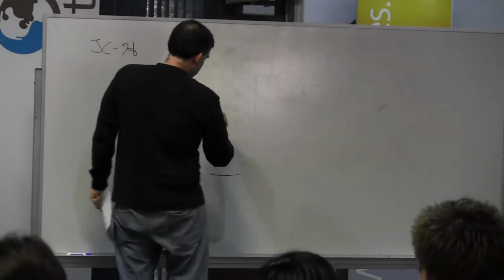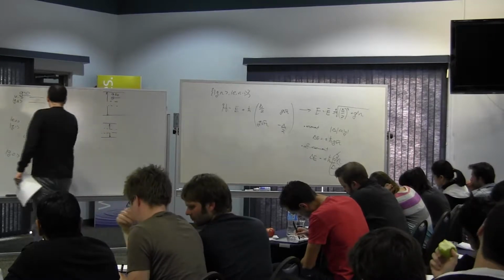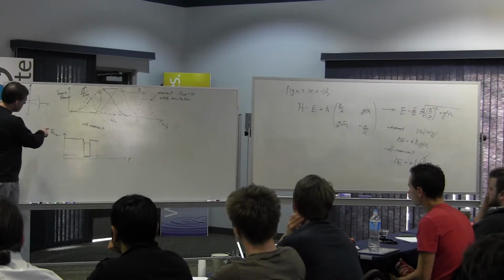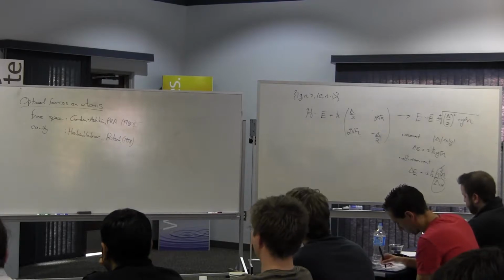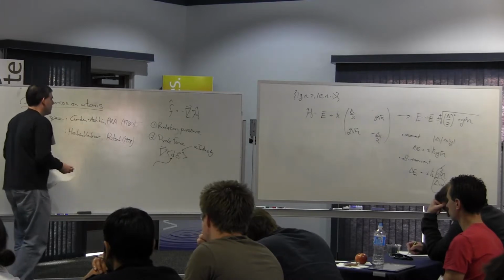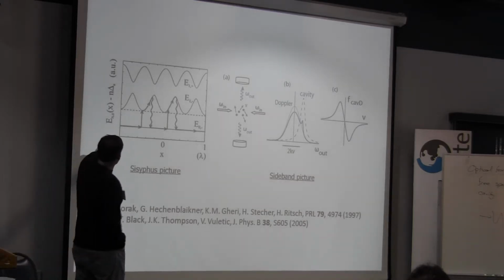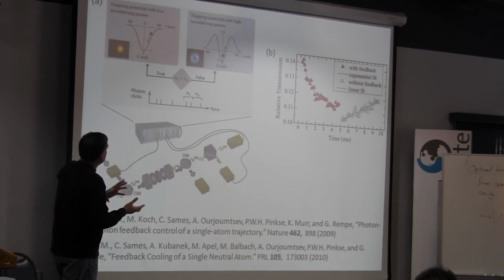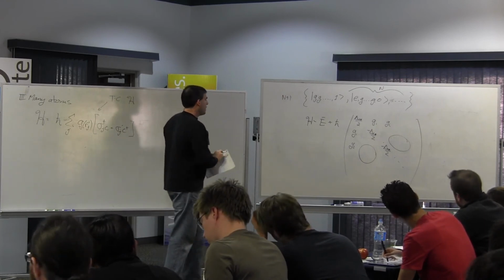Dan Stamper-Kurn, UC Berkeley, Jan 10, 2013 Part I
Dan Stamper-Kurn, UC Berkeley, lecture during ITAMP/B2 Institute Winter Graduate School on AMO Physics held at the B2 campus in Arizona January 4-11,2013.

Ultracold atoms and mesoscopic physics -- exploiting ultracold atoms as a resource for studying aspects of condensed-matter and many-body physics, quantum and precision measurement, quantum optics and quantum atom optics.